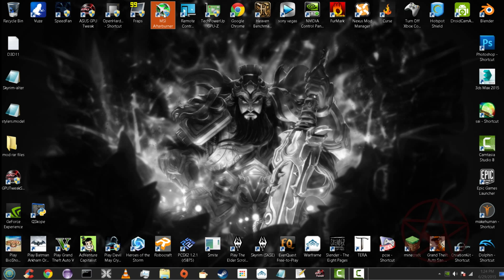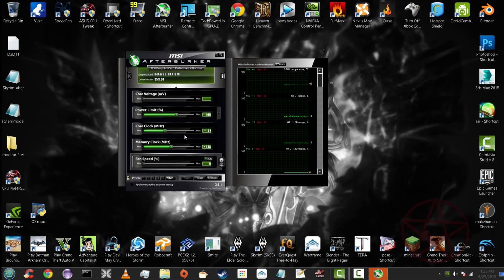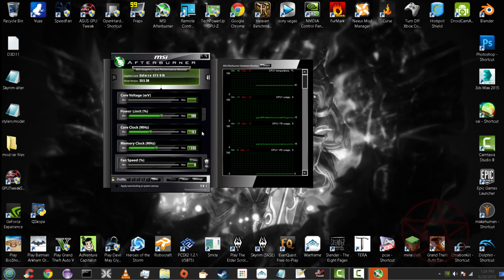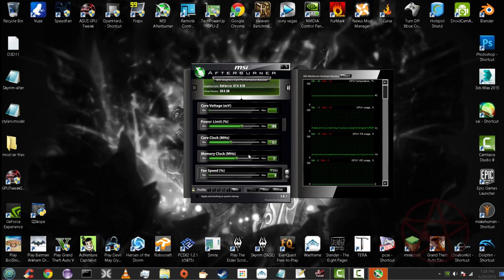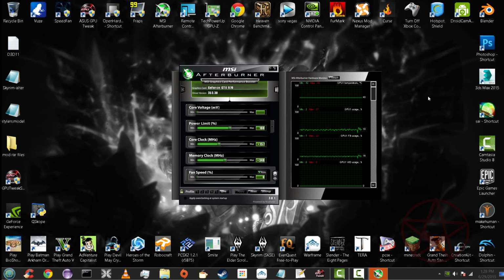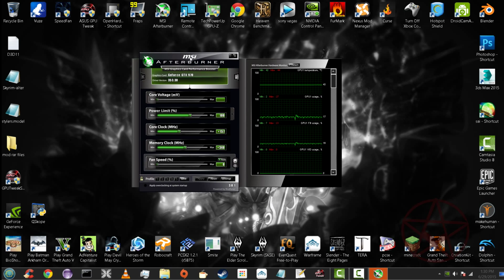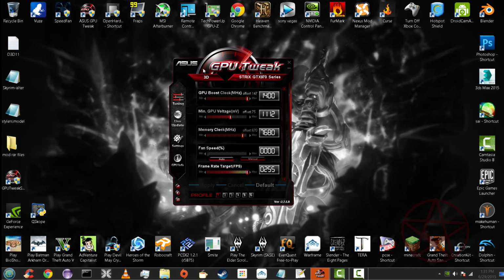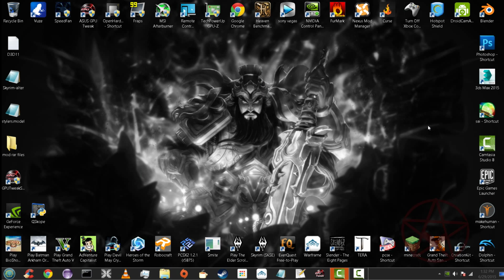How to overclock your GPU made simple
This is a simple tutorial on how to overclock your gpu.